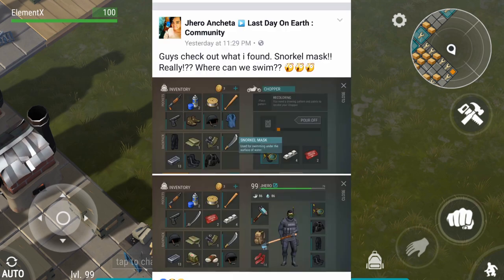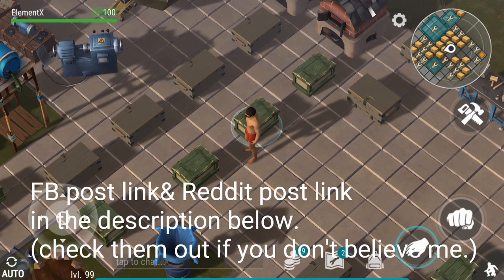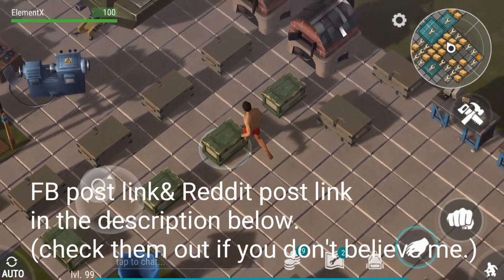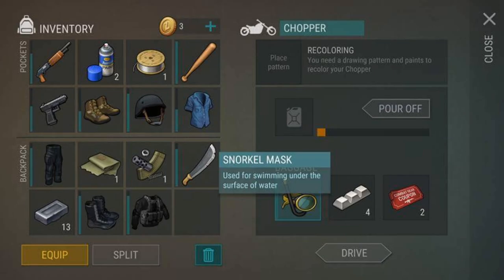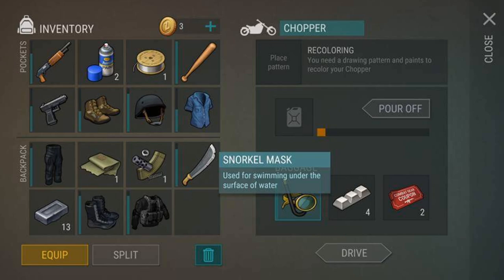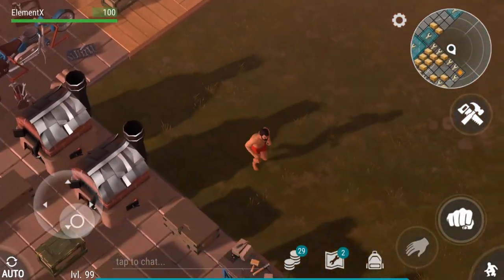SNORKEL MASKS ARE IN THE GAME - Last day on Earth: Survival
Snorkel masks were found in Last day on Earth: Survival game by gamers. These masks can be obtained by going to the motercycle event in the game.

How to extract app:
1. Download LDoE on google play
2. download app called apk extractor
3. use apk extractor to extract ldoe.
4. go to storage/emulated/0/ExtractedApks by using ZArchiver
5. unzip the game apk file.
6. go to Total Commander app.
7. go to the same directory.
8. click the top right button to find the word "snorkel mask."
9. click that 1 file that pops up.
10. go to line 8178 (easy if you have the app called "quick edit.")

Screen Recording: Win Key + G or Rec app
Sound Recording : Phone Voice Recorder
Video editing software:
    )Main: Adobe Premire Pro
    )Animations: Adobe After Effects
    )Renderer: Adobe Media Encoder

Thank you so much for checking out my video, and have a nice day :D